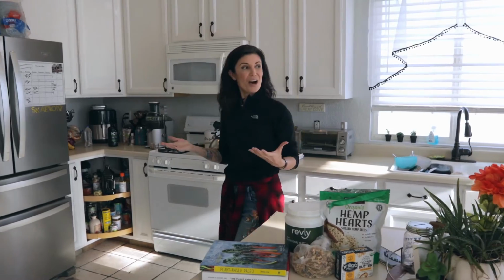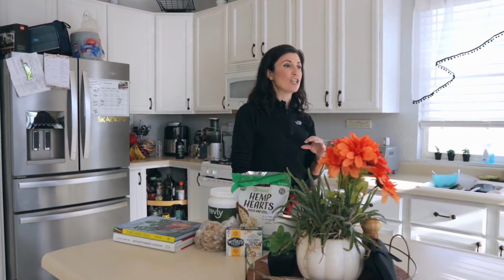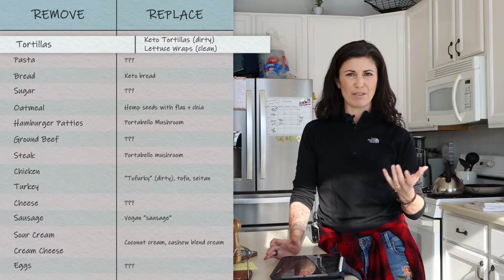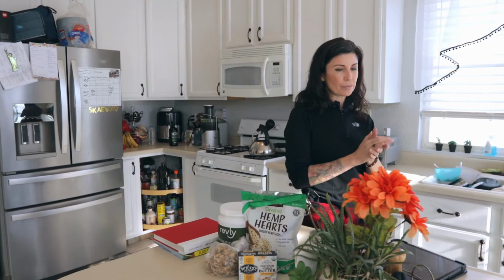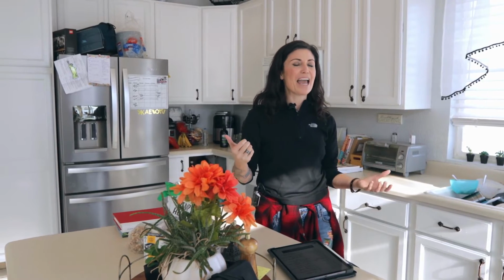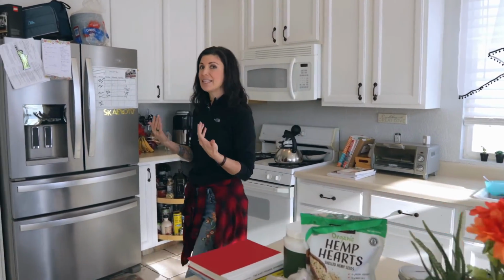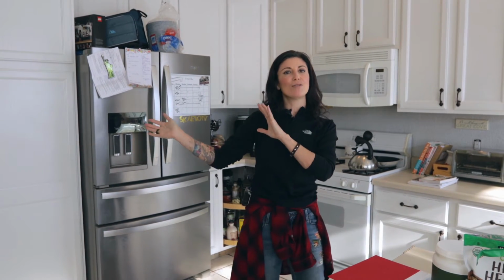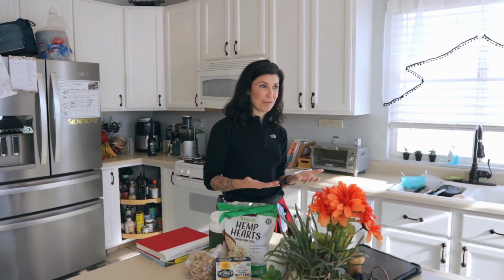REMOVE These Foods Immediately After Cancer Diagnosis (Guide Included)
If you have cancer WHAT YOU EAT matters! Diet is a key component for our health, but one that can be the most challenging to tackle. In today's video my wife and cancer care giver, Theresa will be explaining how eliminating specifics foods has helped me beat back my cancer diagnosis and easy ways you can begin this process for yourself.

My name is Owen and I am a stage 4 cancer thriver - the doctors gave me 2 years to live and sent me home to die but I took matters into my own hands and decided to beat my cancer. One year later I have no cancer symptoms and Im healthier than ever. Im not in remission YET but I will be soon and if you or someone you know is diagnosed with cancer - this channel will provide you with a roadmap to remission.

0:00 Introduction
1:00 What Is A Remove & Replace List
2:00 What to Remove & Replace
5:25 What do I do with the food I already bought???
7:00 Throw A Remove & Replace Party
8:14 The Results We've Seen

**Cancer Patients and Care Givers - we highly recommend that you enroll in JaneMcelelland's How to Starve Cancer Course

**More Videos For Care Giver's **